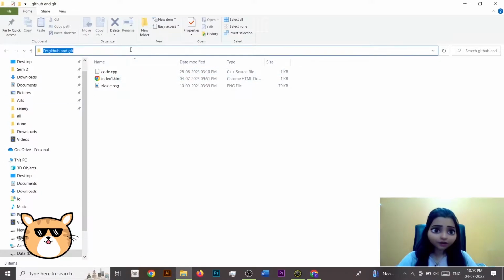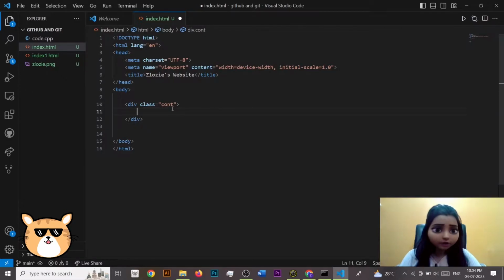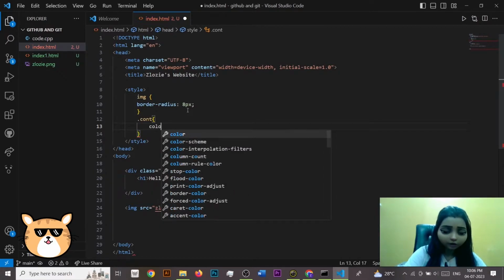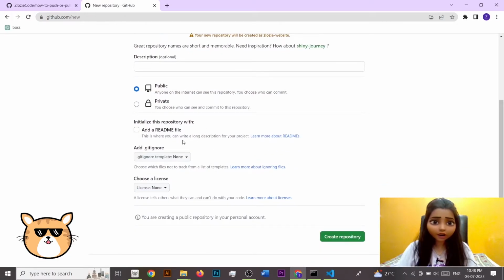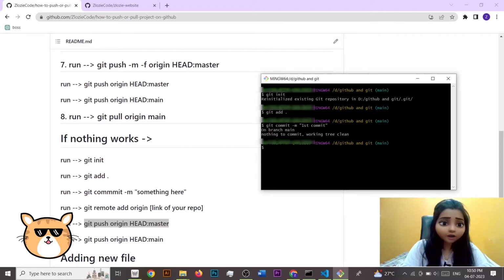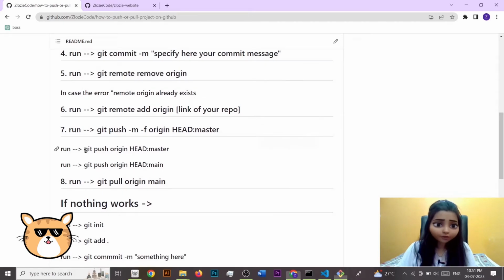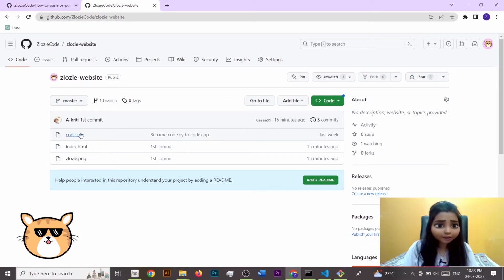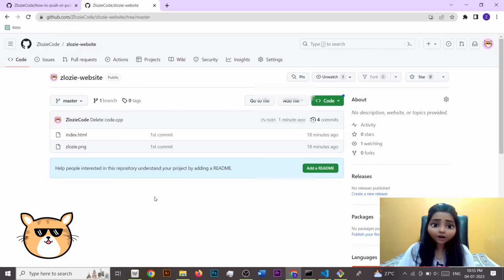Mastering GitHub: How to Pull and Push Projects to Repositories | Step-by-Step Tutorial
🔄 Master the Art of Pulling and Pushing Projects to GitHub Repositories! 🚀

In this comprehensive tutorial, we'll guide you through the process of pulling and pushing projects to GitHub repositories, empowering you to collaborate with ease and keep your codebase up to date.

📋 What you'll learn:
- Setting up your GitHub account and creating a repository.
- Cloning a repository to your local machine.
- Understanding the basics of version control with Git.
- Performing a pull to update your local repository with the latest changes.
- Making changes to the project and committing them locally.
- Pushing your commits to the GitHub repository.
- Resolving conflicts and merging branches for seamless collaboration.
- Best practices for managing branches, pull requests, and code reviews.

💡 Whether you're a solo developer or working as part of a team, mastering the art of pulling and pushing projects is essential for efficient collaboration. With this tutorial, you'll gain the skills and confidence to confidently manage your codebase and contribute effectively to GitHub repositories.

🎯 Join us on this exciting journey as we dive into the world of version control and streamline your development workflow with GitHub.

🔗 Ready to get started? Watch the video now and unlock the power of pulling and pushing projects on GitHub!

Zlozie Code